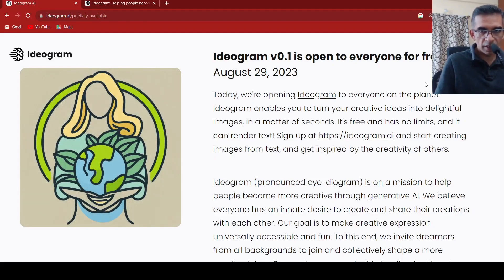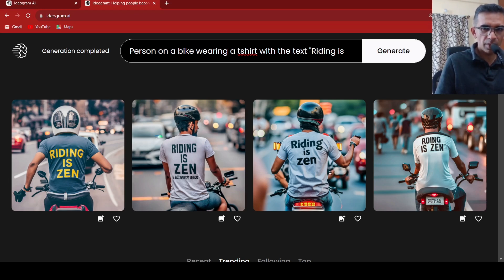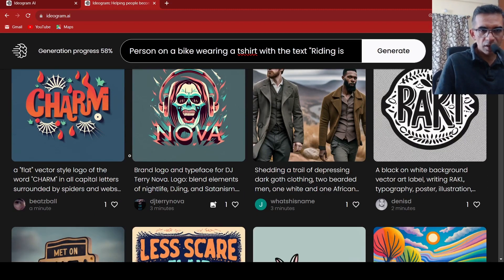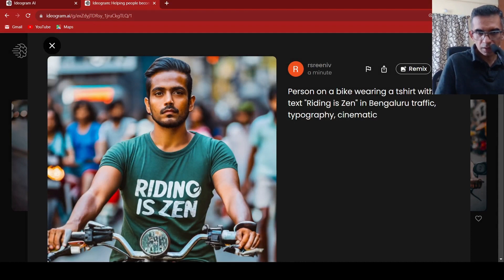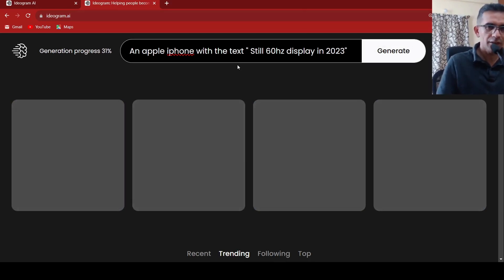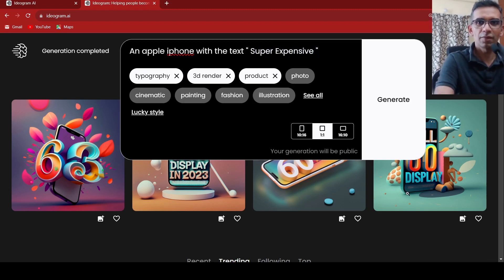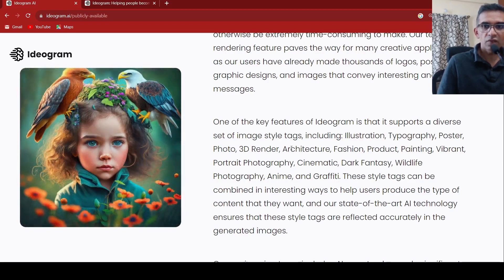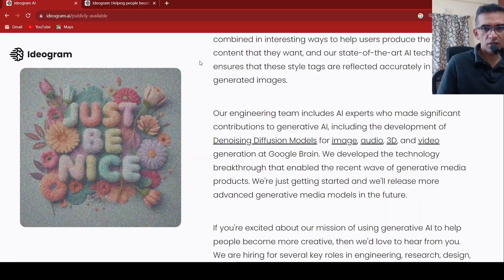Ideogram AI New Free Text to Image AI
Ideogram enables you to turn your creative ideas into delightful images, in a matter of seconds. It's free and has no limits, and it can render text! and start creating images from text, and get inspired by the creativity of others
Ideogram v0.1 is a new foundation AI model that turns text into images. It is built from scratch by the Ideogram team, and it solves one of the major flaws of existing generative AI tools: it can finally render coherent text inside images. It supports many fonts and text styles and produces beautiful typography that would otherwise be extremely time-consuming to make. Our text rendering feature paves the way for many creative applications, as our users have already made thousands of logos, posters, graphic designs, and images that convey interesting and fun messages.